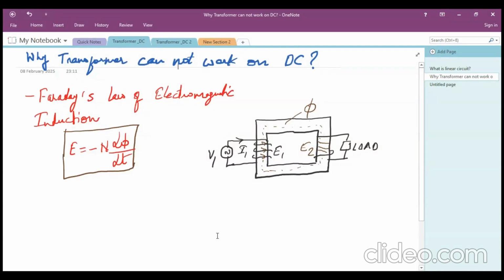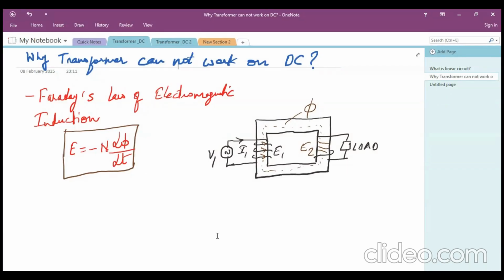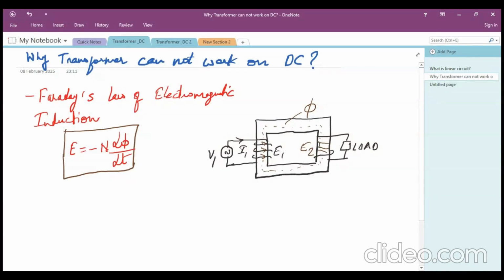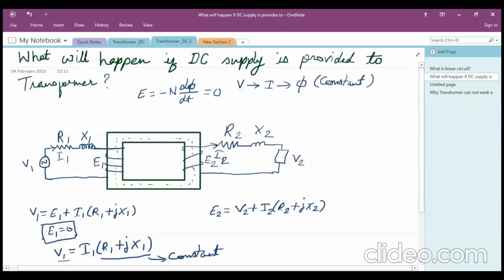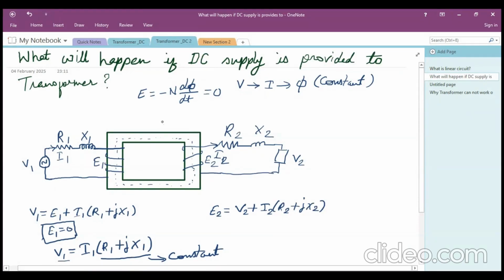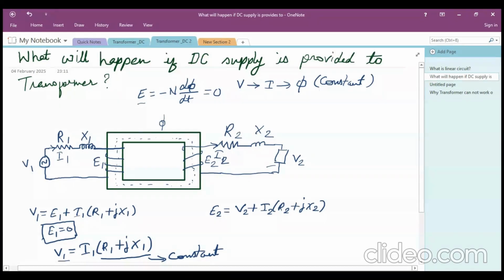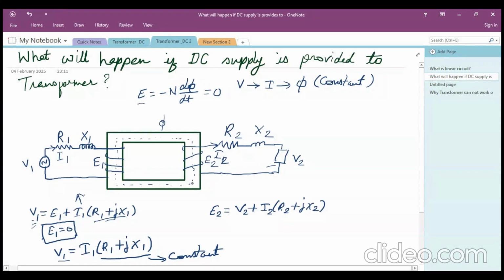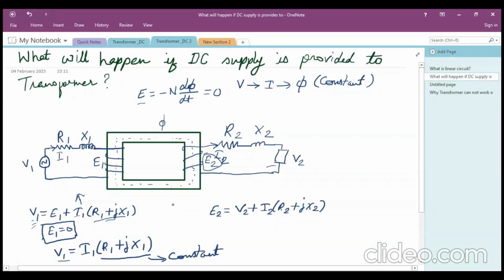Why Transformer can not work on DC ?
In this video , reason of Transformer to not work on DC is explained in simple language. Also it is mentioned that what will happen if DC is provided accidentally to the Transformer.